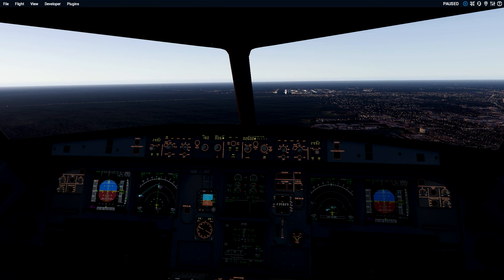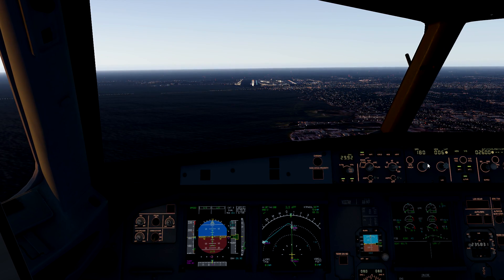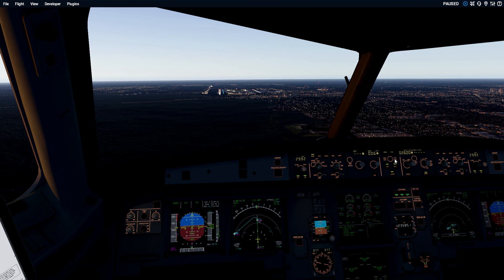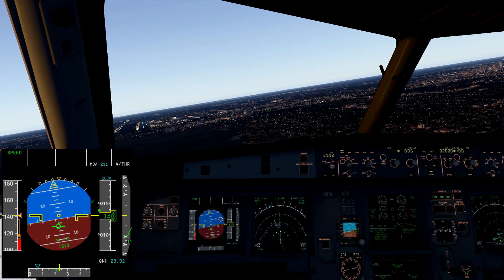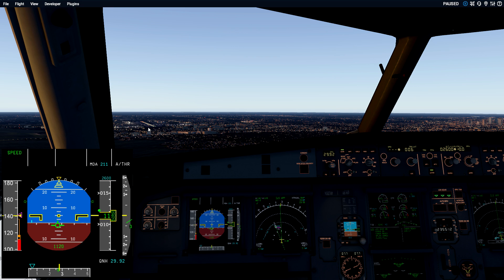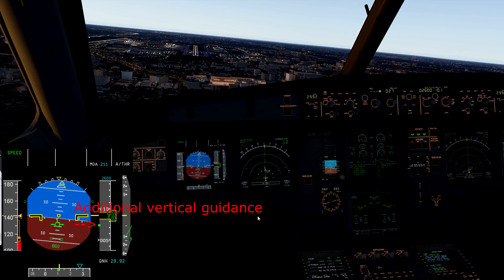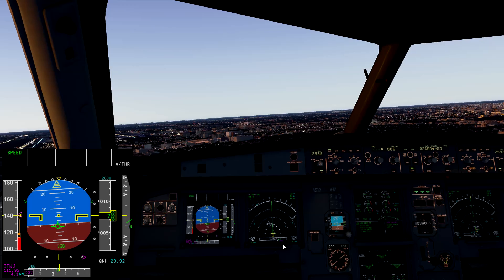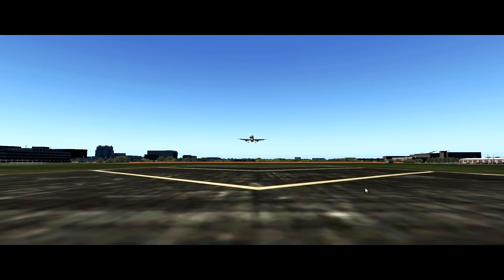Side-Step maneuver | Airbus Pilot Series | A319/320/321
Alright in this episode of the Airbus Pilot Series, I will walk you through a "side-step" maneuver. This will happen most commonly by ATC request, or perhaps you would like to request it to park on the other side of the airport. If this is feasible for ATC, they may grant you the request.

*Key take away's- Use the BIRD

*When side stepping your lateral distance to the new RWY will be LONGER than if you were to continue straight it, therefore an adjustment to your VS is NECESSARY to avoid ending up too low on approach.